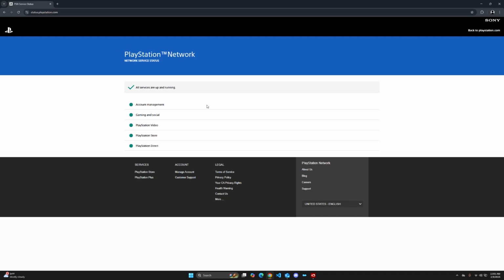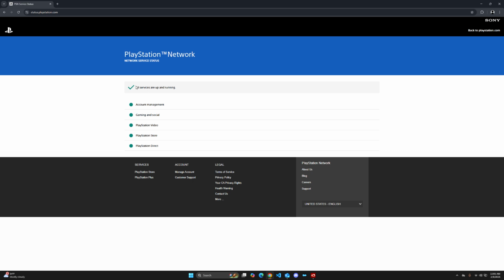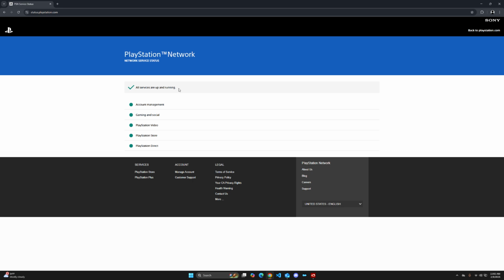Playstation: How To Fix PSN Servers Are Down Tutorial! (2025)